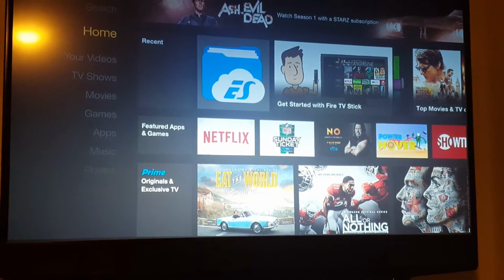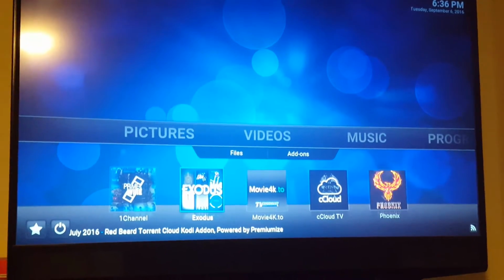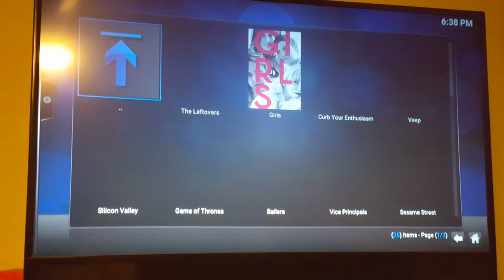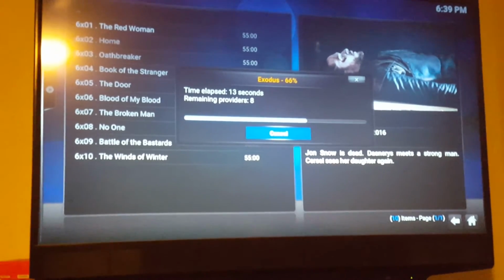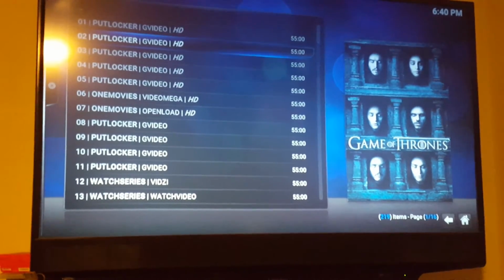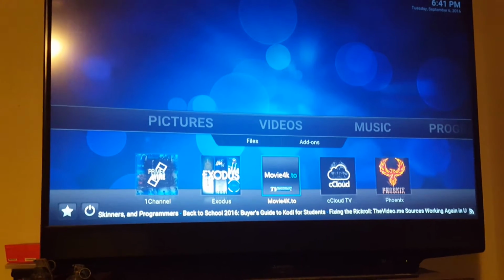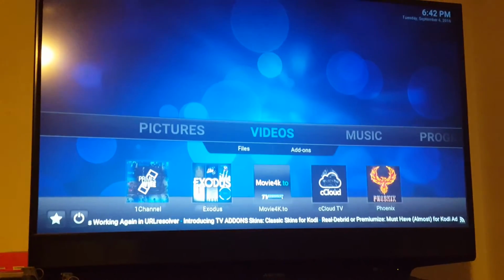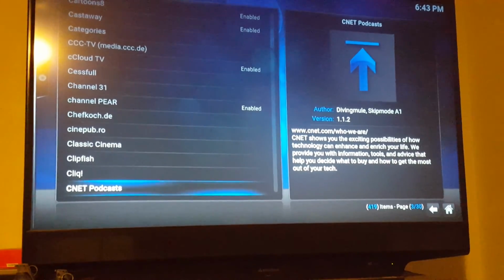SPMC (Kodi): The Basics